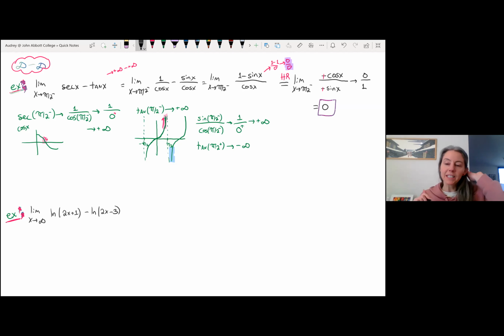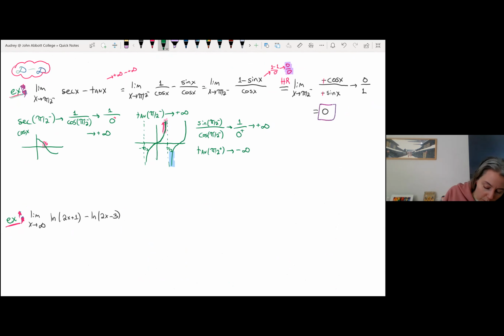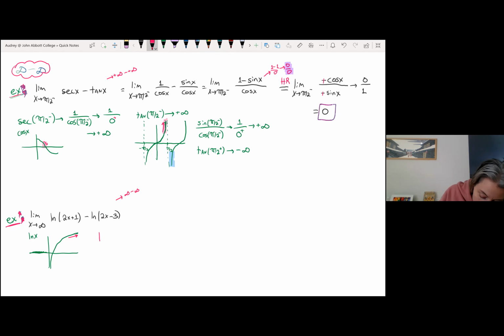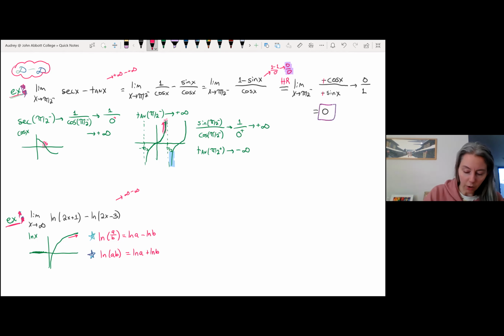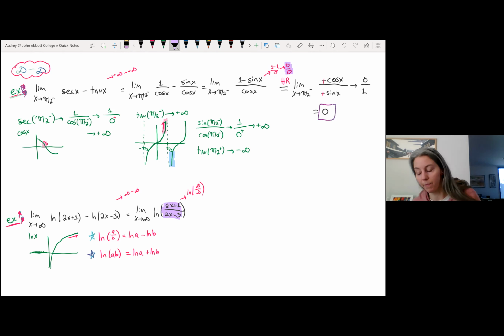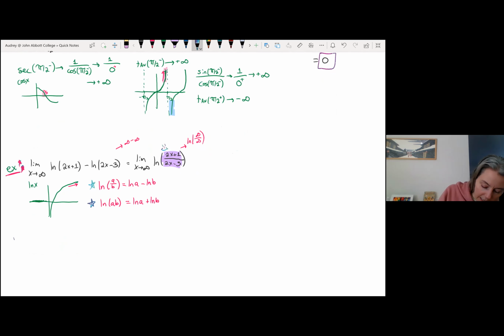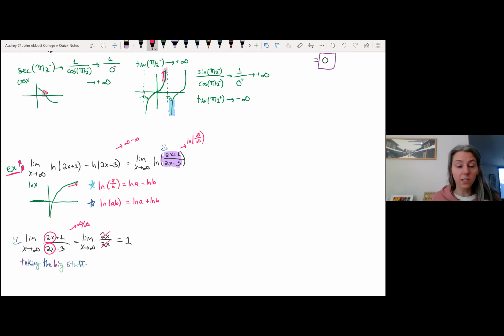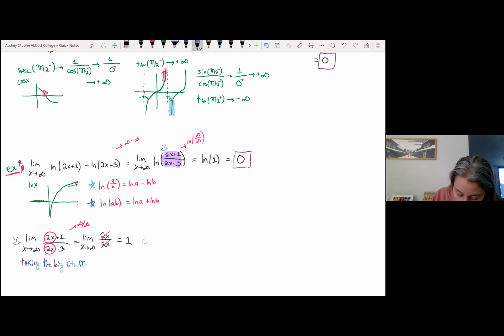L'Hopital's Rule: Infinity-Infinity using Log Rules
lim_(x to infinity) ln(2x+1)-ln(2x-3)